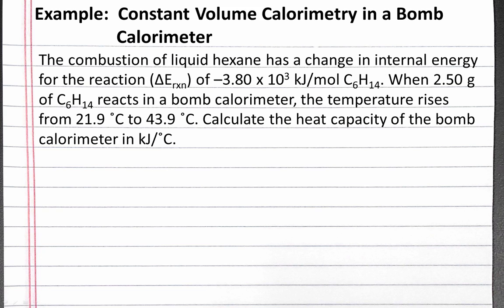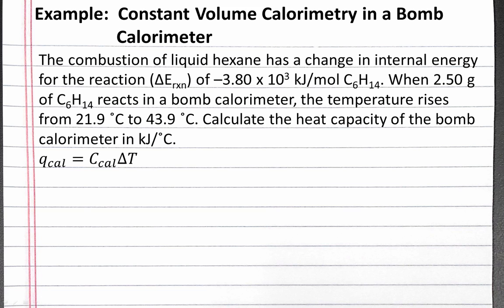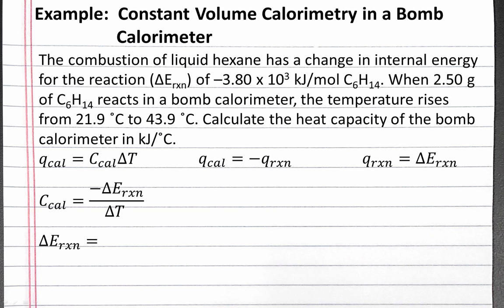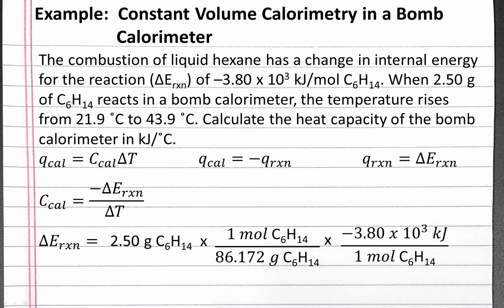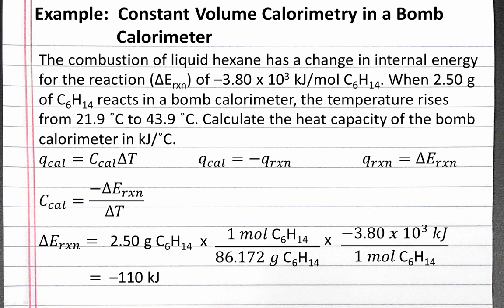CHEMISTRY 101: Calculating Heat Capacity of a Bomb Calorimeter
In this example, we calculate the heat capacity of a bomb calorimeter using constant volume calorimetry, given the change in internal energy for a combustion reaction, the temperature change of the bomb calorimeter, and the amount of fuel used in the bomb calorimeter.